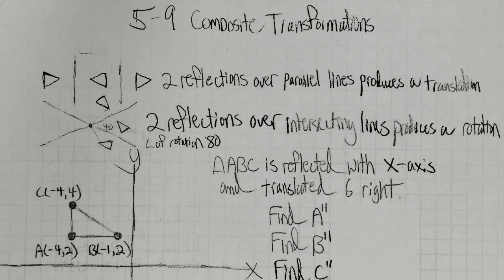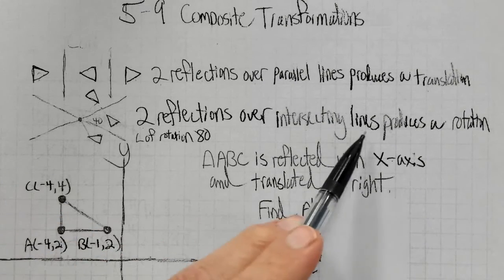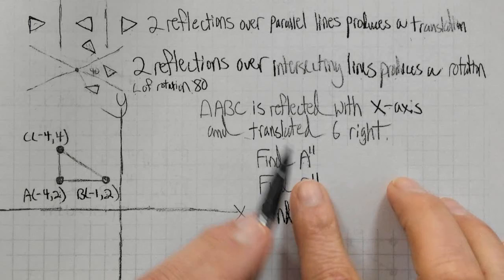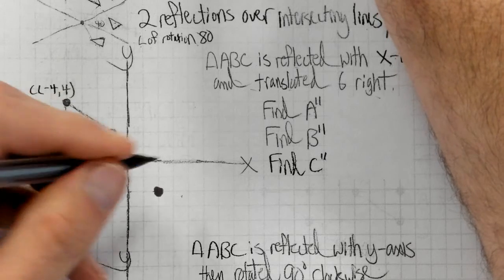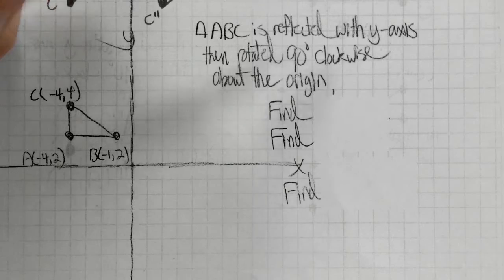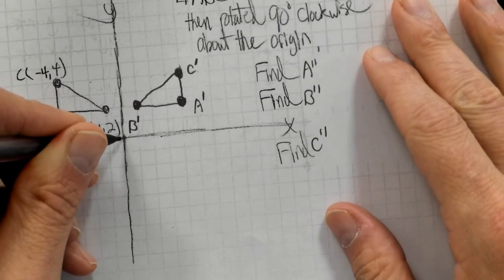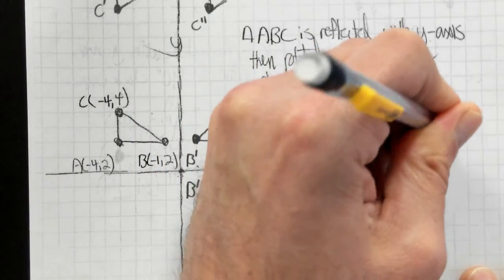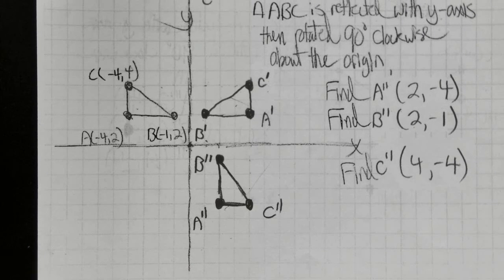Lesson 5-9 Geo